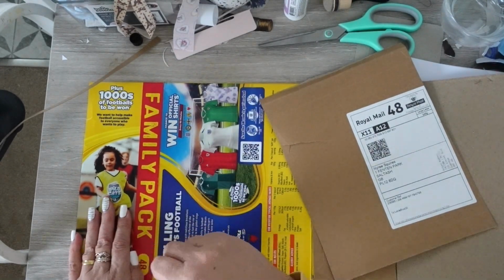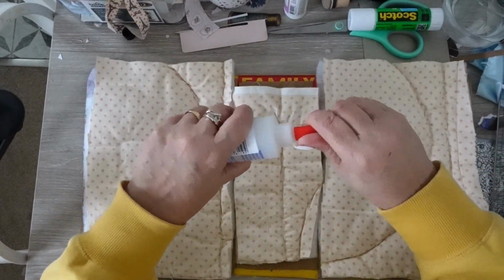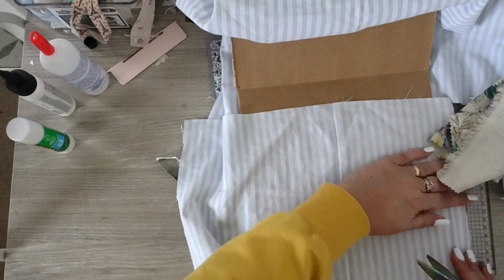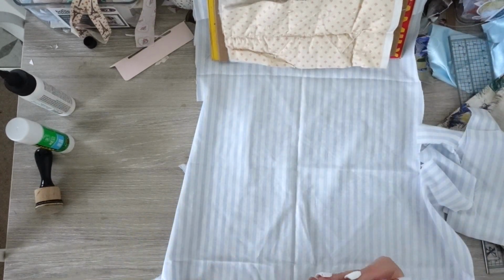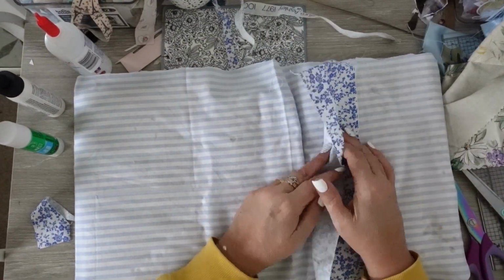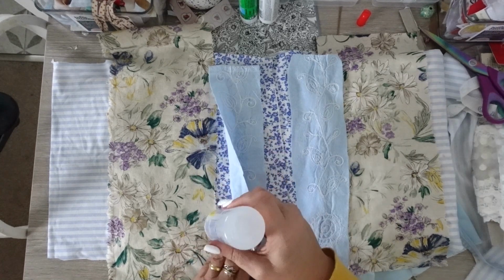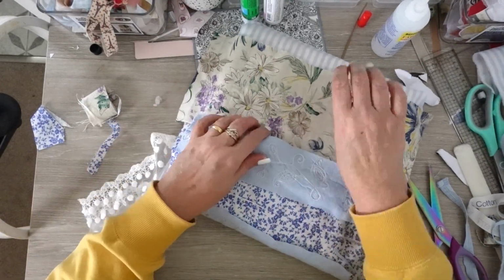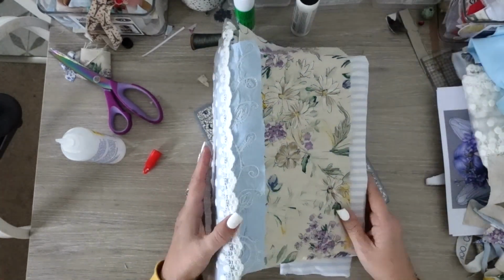Covering a cereal box to make a plush hardcover journal * bluebell woods*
This is the start of my bluebell woodland junk journal. I take you through me strengthening the cover and layering fabrics to get a basic cover in place. You see my struggles and fails so please be kind!